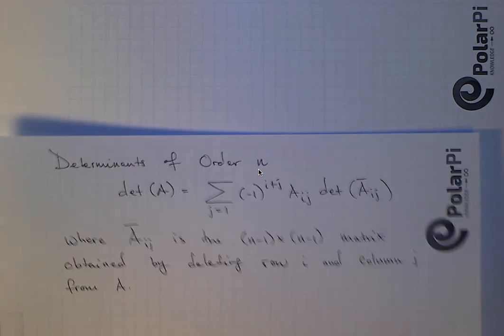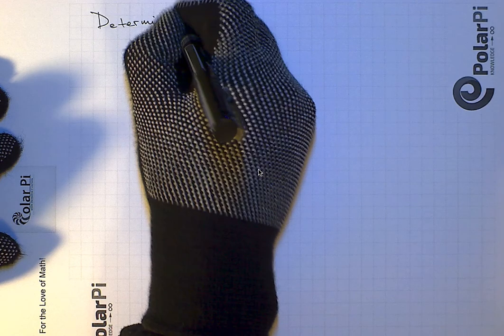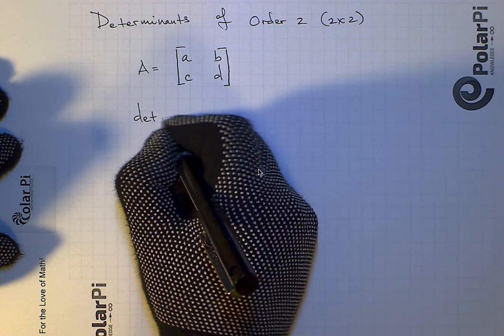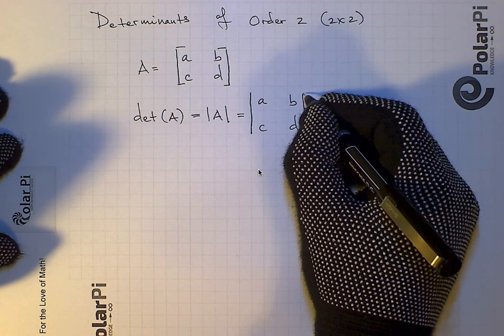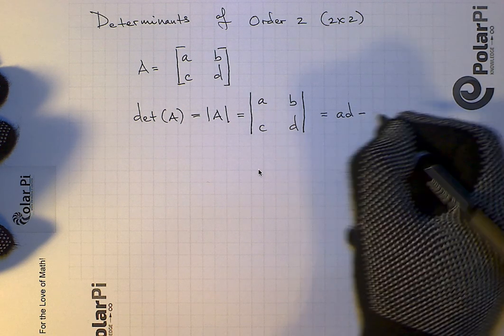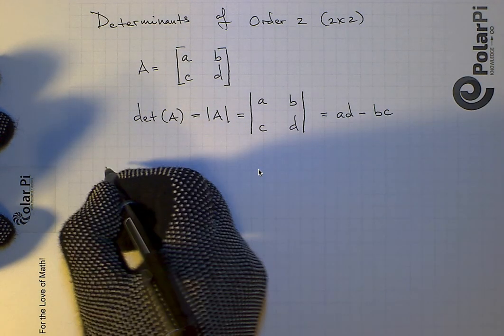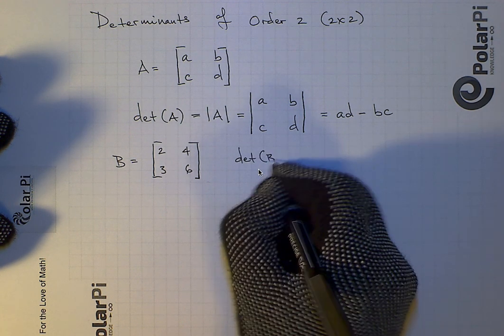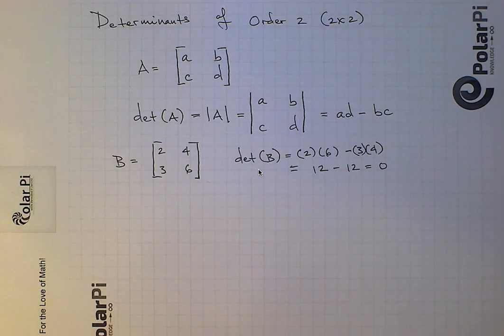The Determinant of a 2 by 2 Matrix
1) He is incredibly narcissistic and promotes himself shamelessly.
2) He misleads and confuses.
3) He pushes people away from Jesus Christ God, the Holy Trinity, the one and only messiah.  White Jesus does all three of the above and more -- matching the ways of Satan.

In this video, we talk about the determinant of a 2 by 2 matrix and I briefly flash at you the definition of the determinant for any n by n matrix.  We talk about that in more detail in the second video in this series.